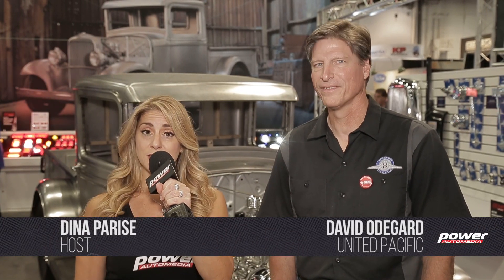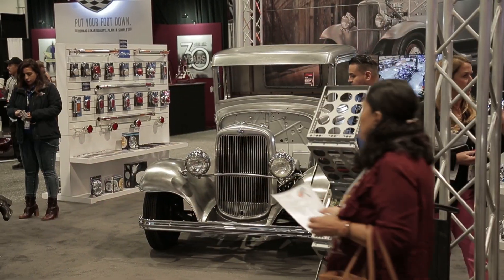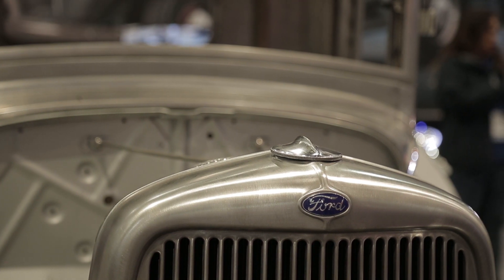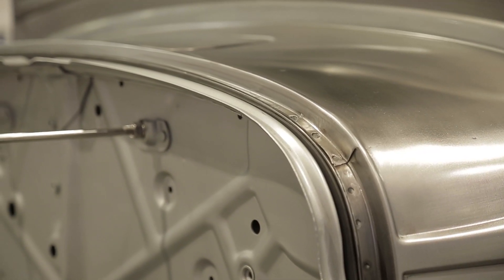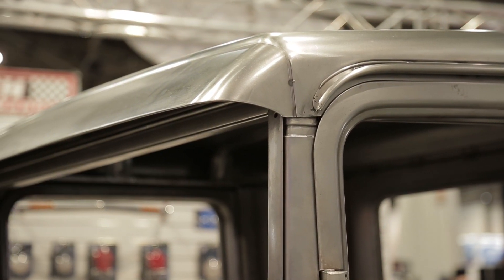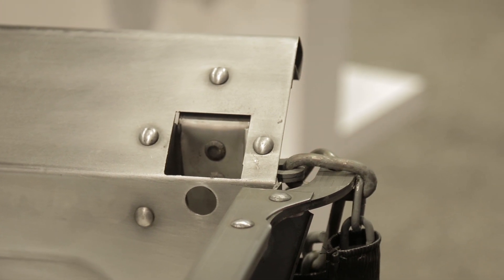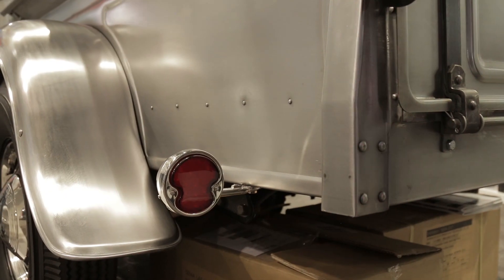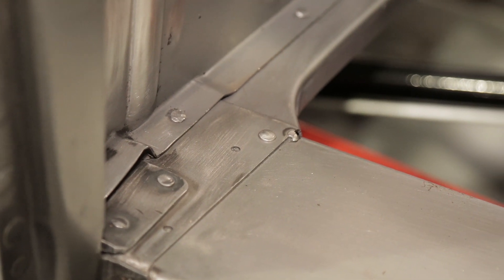SEMA 2017: United Pacific Introduces a New '32 Ford Truck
Known for '32 Ford five-window coupe steel bodies, United Pacific now makes a '32 Ford truck. Endorsed by Ford Motor Company, it is built just like the original. There are over 90 steel dies to stamp each panel, with over 3 years of reverse-engineering development for repeatability. Unlike the original, UP uses 18 gauge steel for strength, but all the parts can be used to fix an original truck.